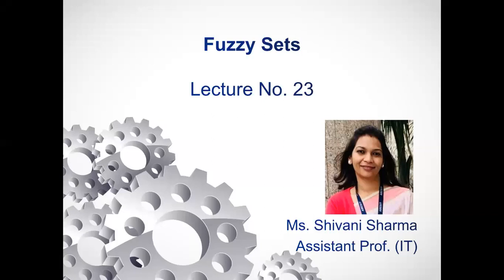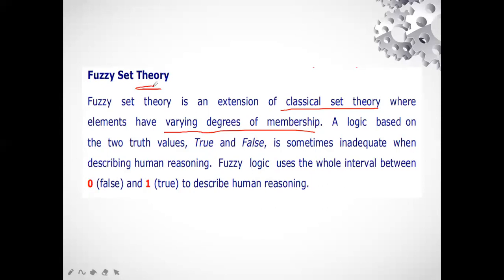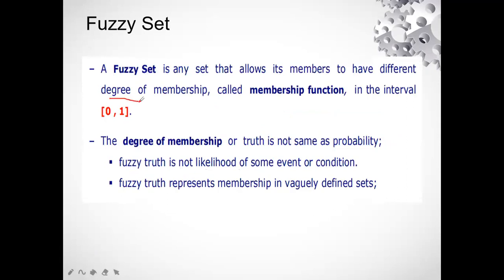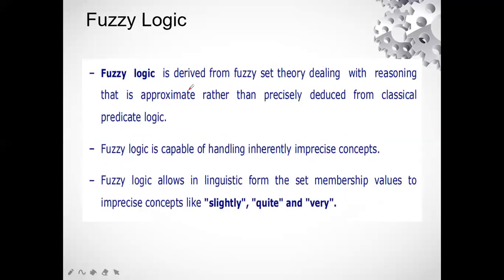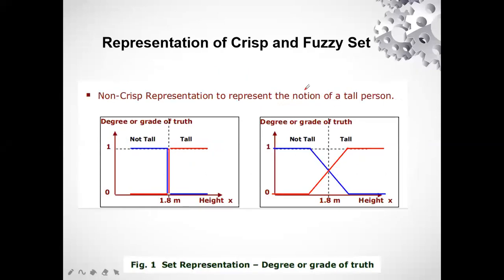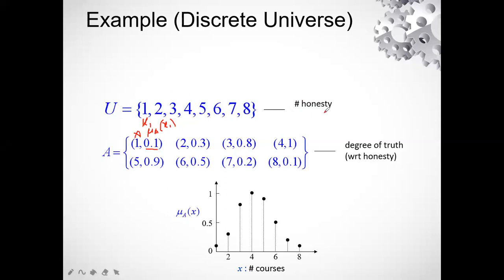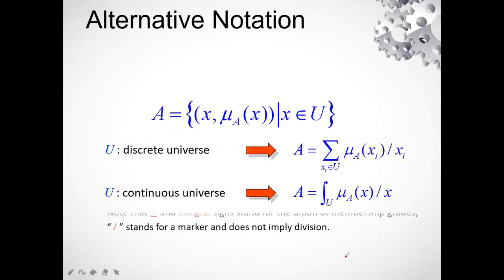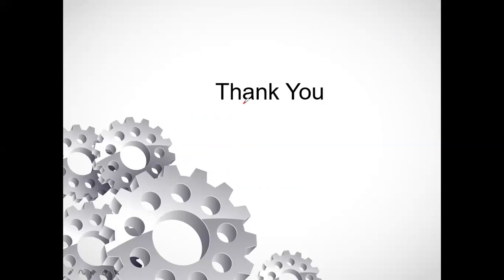SC Video Lect 23( Fuzzy Sets)